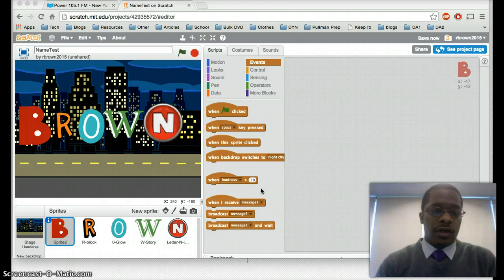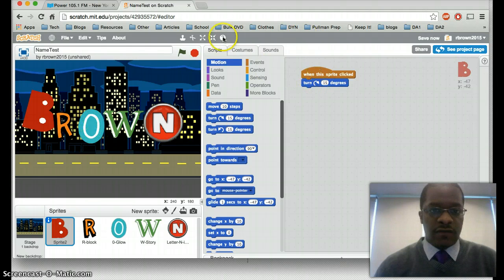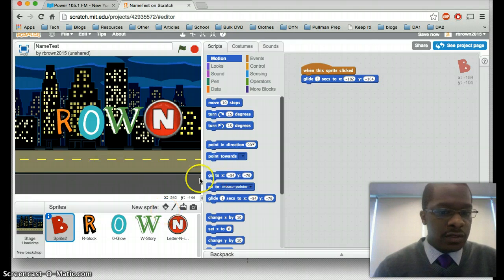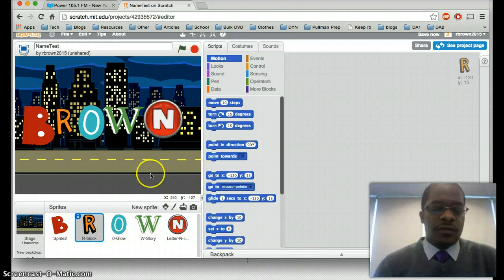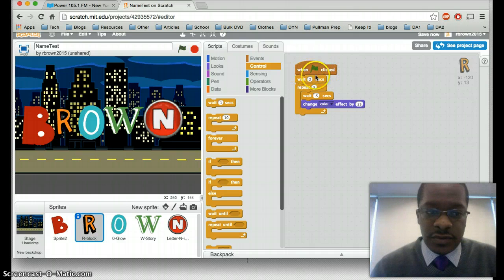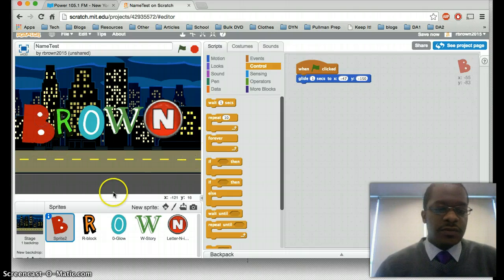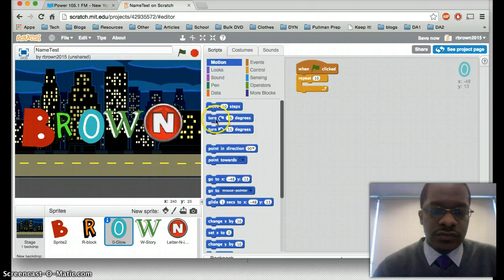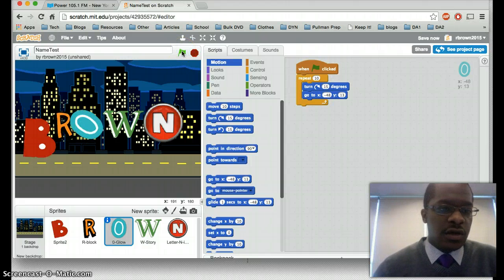Programming 101-Using Scripts